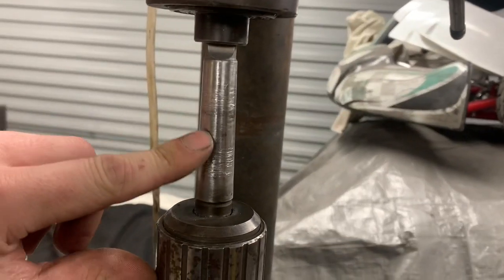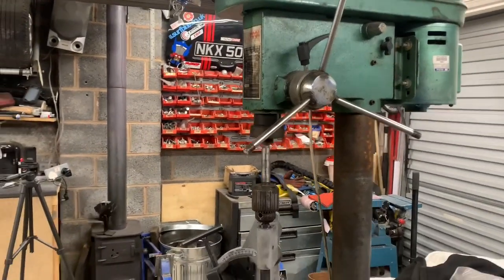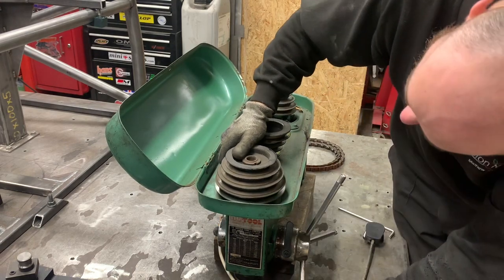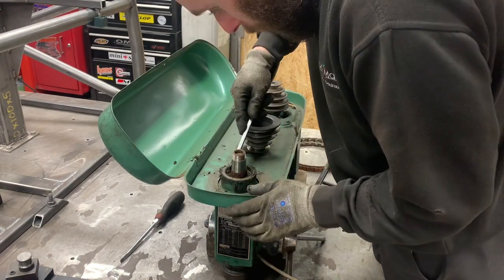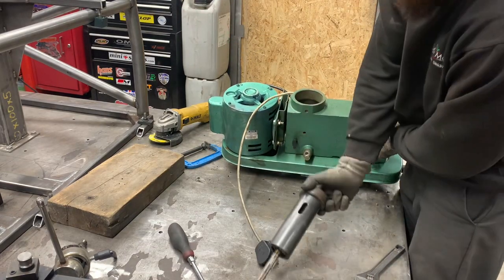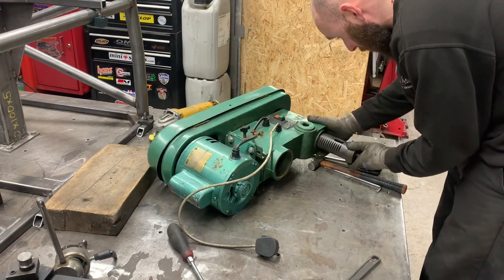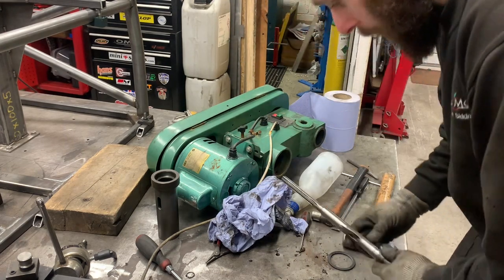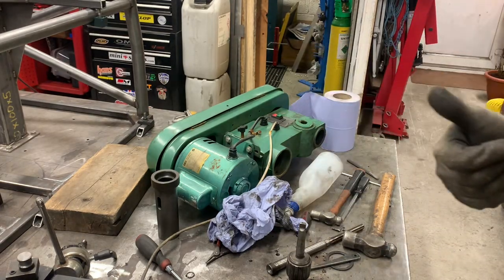Sorting out the MT2 taper on my nu-tool piller drill at last